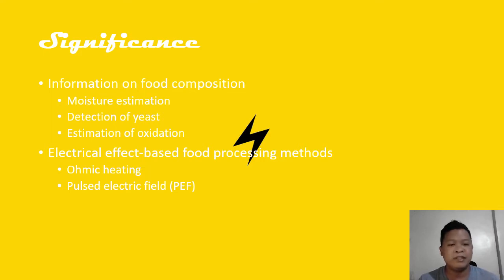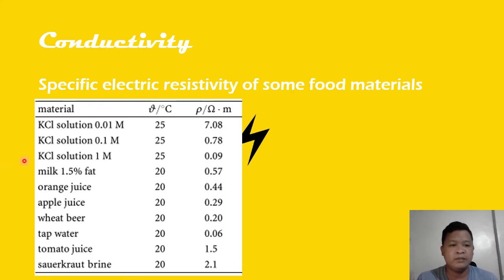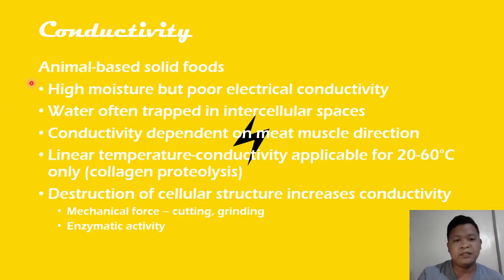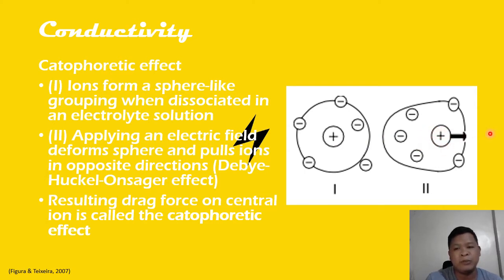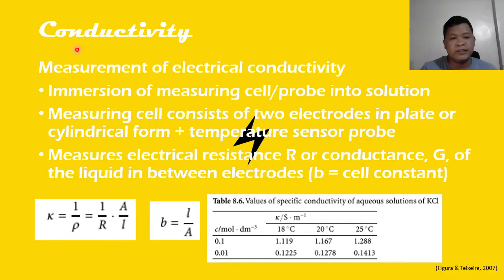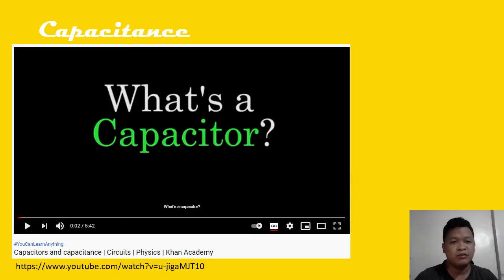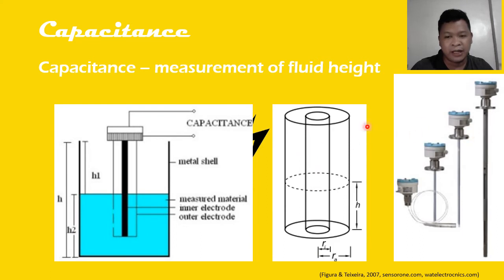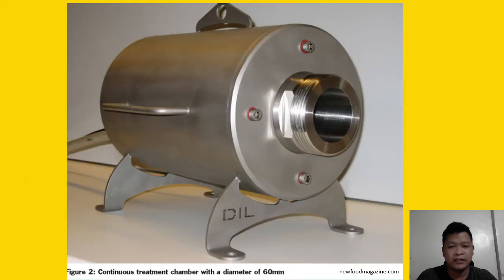Fs 122 Electrical Properties 2021 1